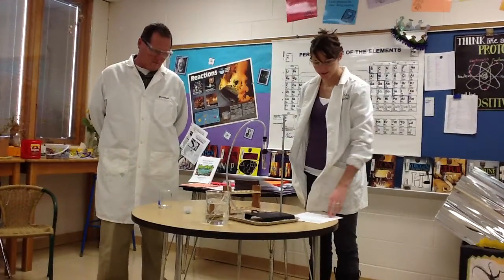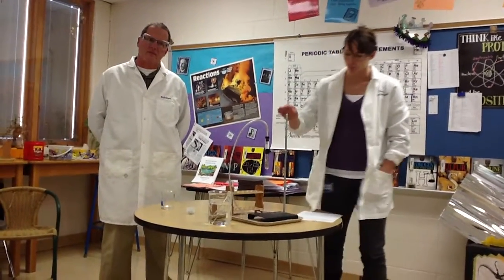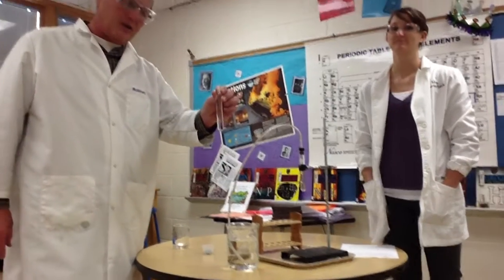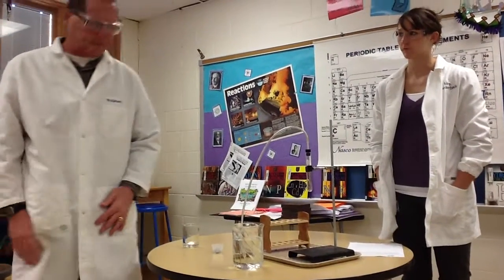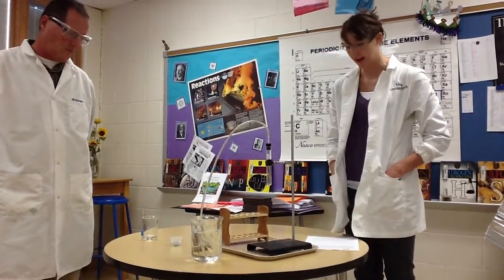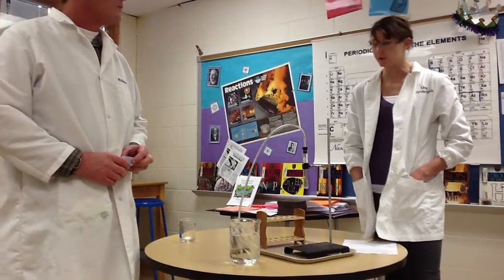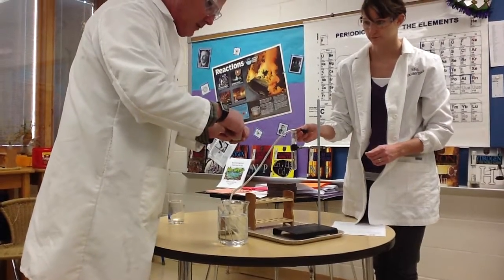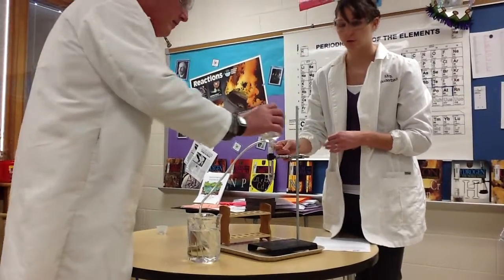Hydrogen Lab Set Up